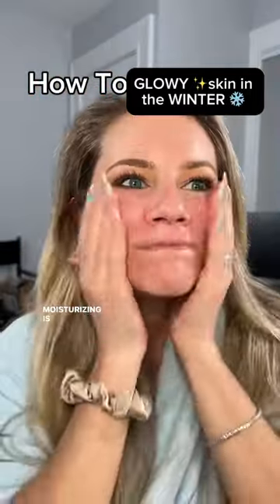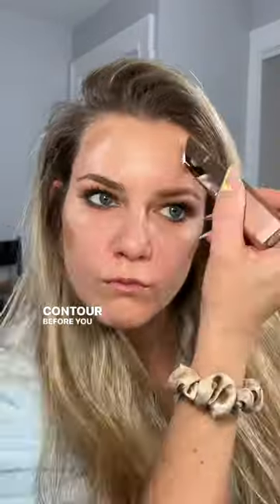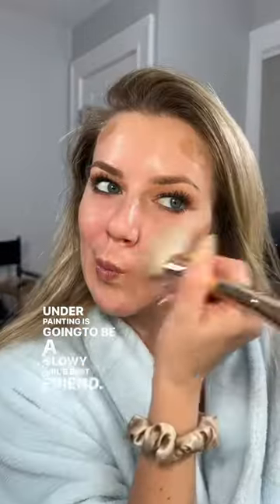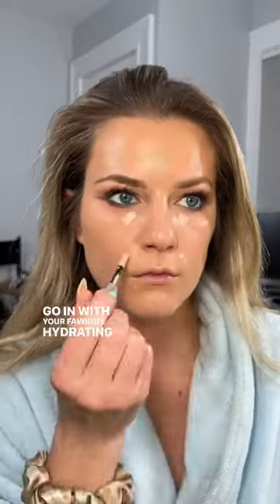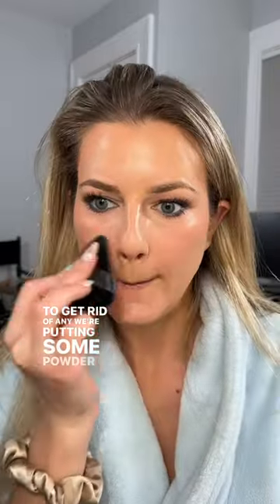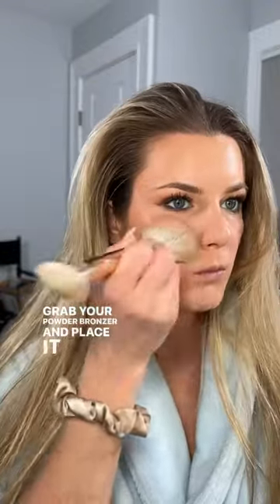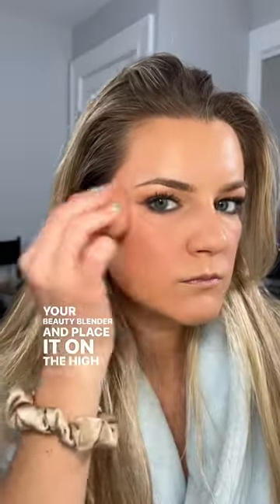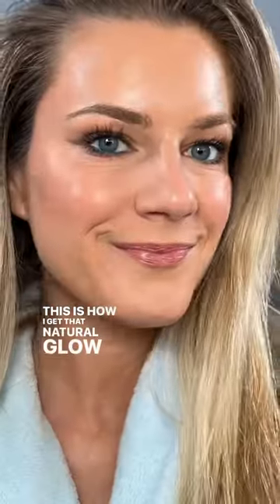‼️GlOWy SkIN‼️ in WInTeR ❄️